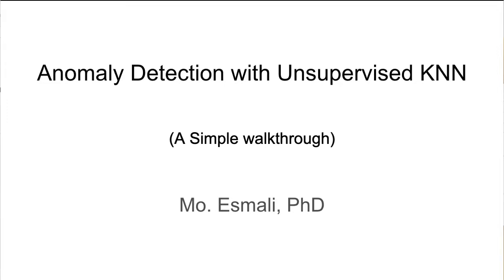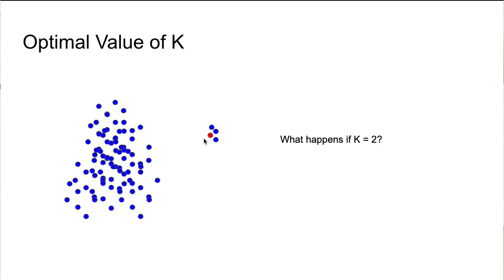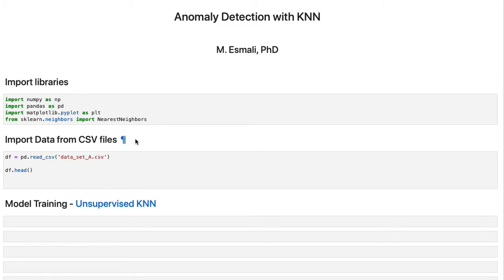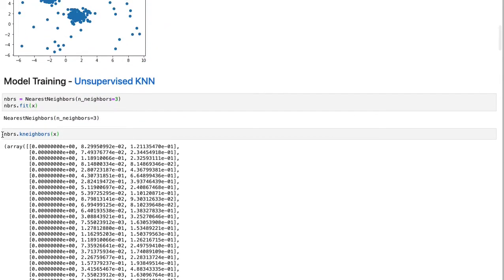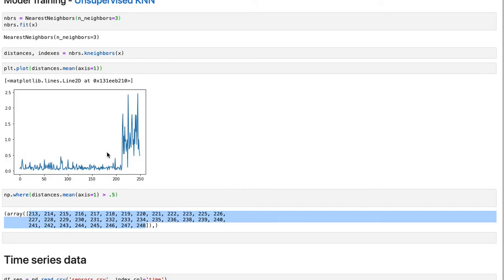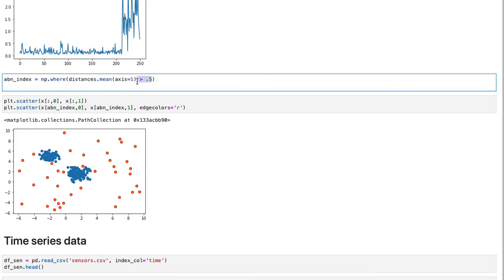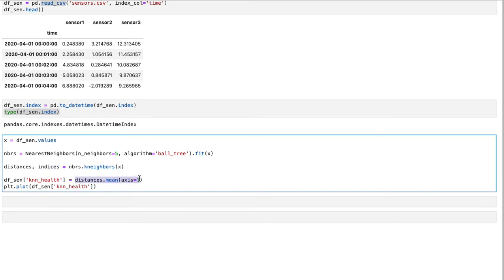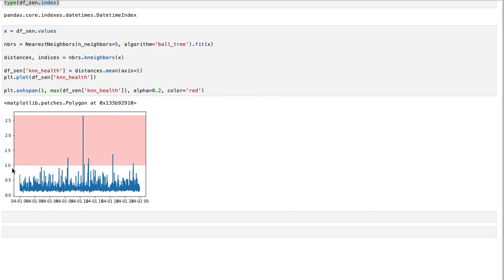Anomaly detection with KNN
How do you know something is not right or it is far from the normal situation? Mathematically, if we can measure the distance between the new observation and the rest of the dataset (observed earlier), we can judge the closeness of this new data point to the historical dataset. In many applications, if we have fair confidence in the normality of the historical dataset, the low distance would show the normality of new observation. KNN is a simple way to measure the distance between each point and it's K neighbors.